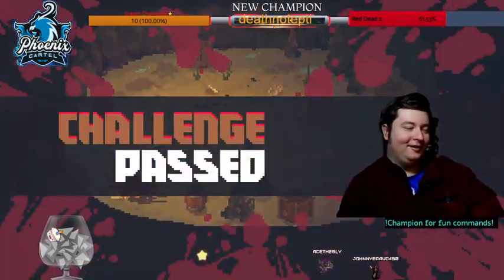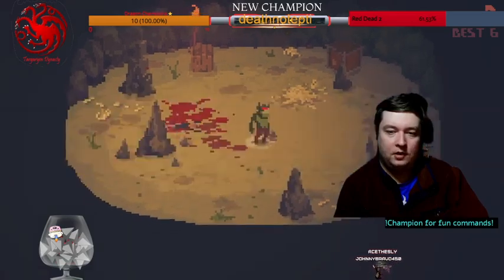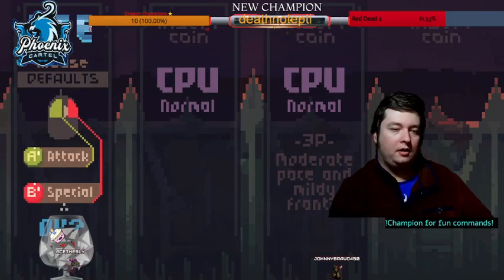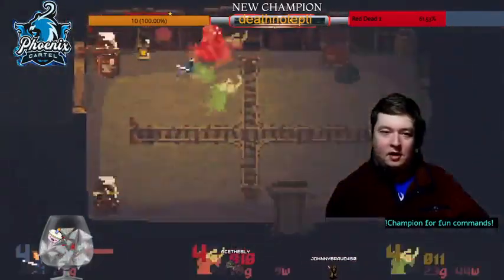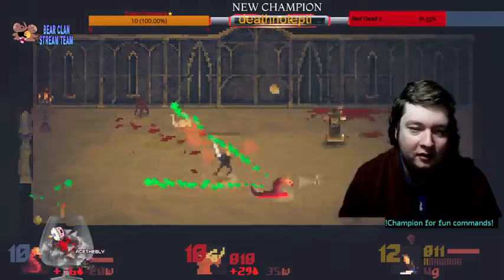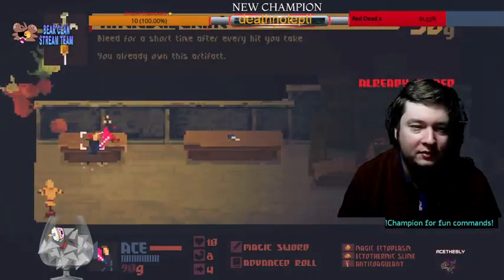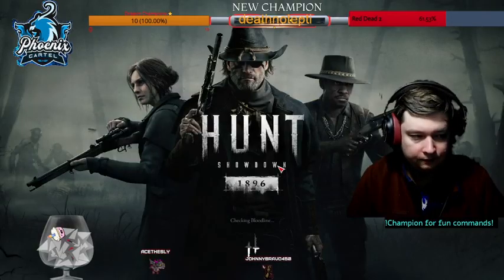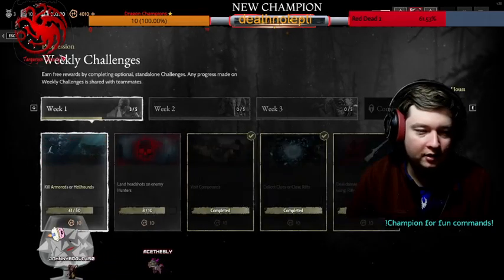New Sub Badges!🧩New cheer 14 bits┊!Stickers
For some reason 2 hours of this stream were lost. Once i wasn't able to streamtest and Not sure why it fast forwarded the last couple of minutes...but for unknown reason 2 hours of Hunt and Fortnite were lost.

Crawl, Butcher, Hunt and Fortnite tonight! Some fun moments, lots of frustration mainly due to the power outage but holding in there, sorry about that. See you soon.